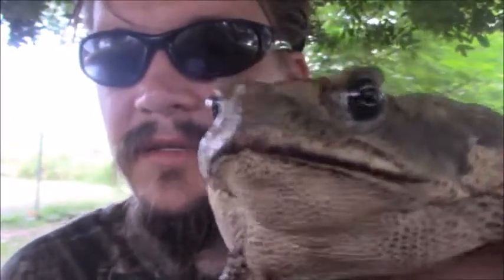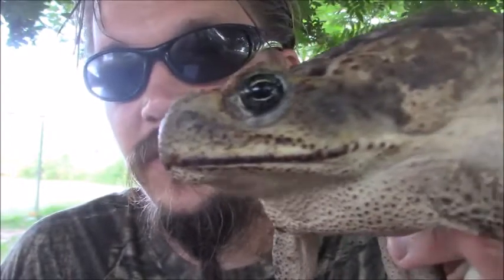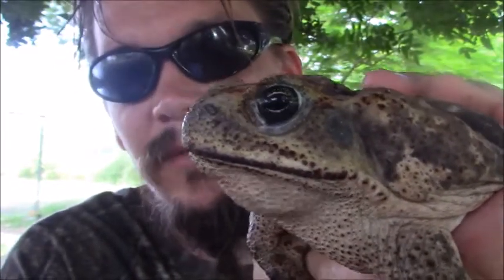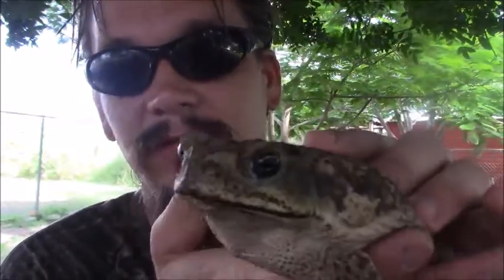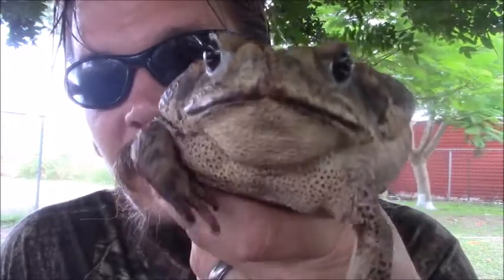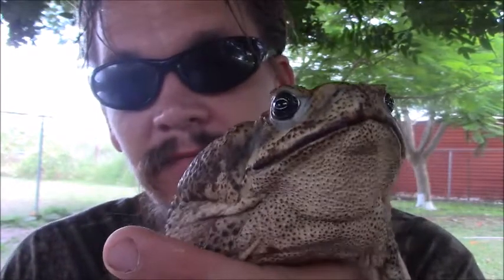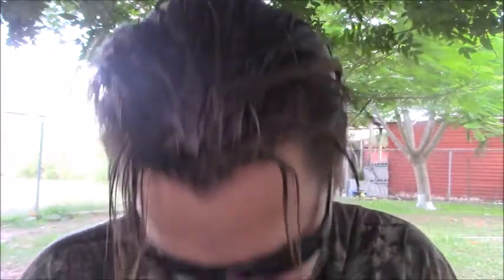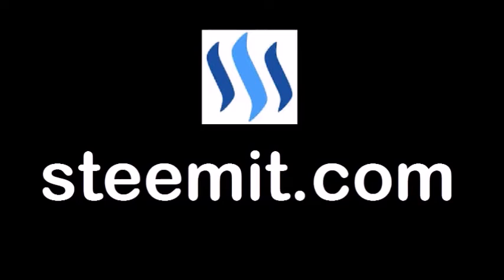THE WILD MAN'S WILD FRIENDS VIDEO SERIES - EPISODE 27 -TEXAS EDITION CANE TOAD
I’ve never found a toad this big before, but I guess everything is bigger in Texas! The Cane Toad (Rhinella marina) is a huge species of toad that reaches lengths of up to ten inches. It gets its common name from the fact that it was introduced to certain areas to help control the pests in sugar cane fields.

With the ability to lay thousands of eggs coupled with their rather unrestricted diet, the Cane Toad can take over an area. Not only will they eat living animals including reptiles, amphibians, rodents and even birds, but they will also eat various plants, dead material, dog food and even garbage.

If you want to learn more about them, including why some people lick them, you’ll have to check out the video. Enjoy!